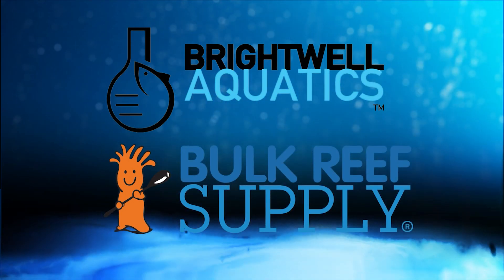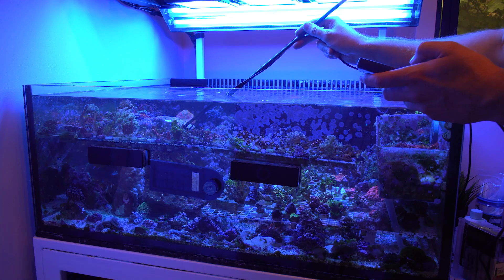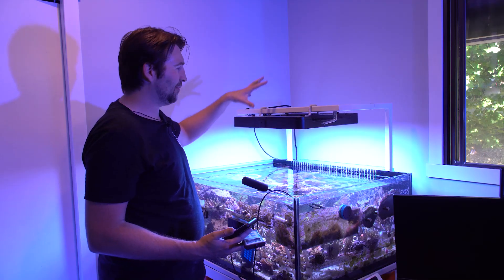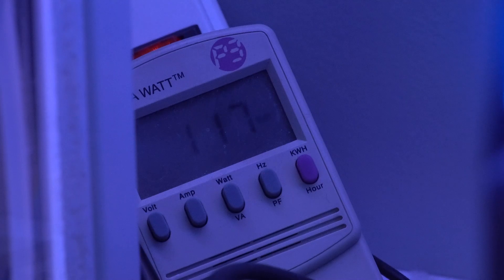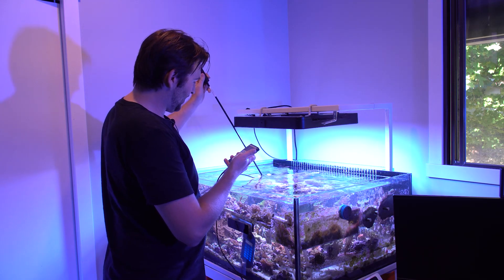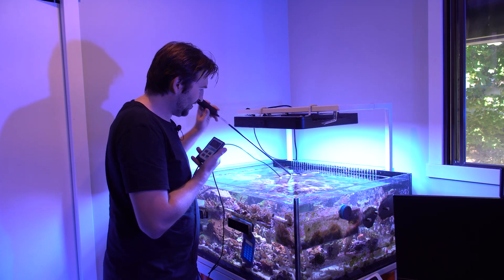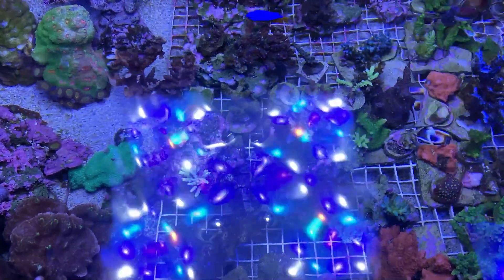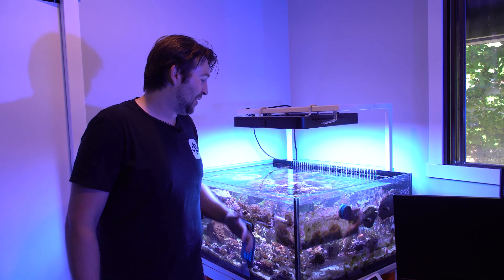Philips Coral Care G2 Par Test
Par testing the Philips coral Care Gen 2